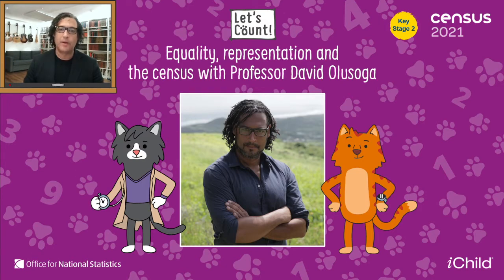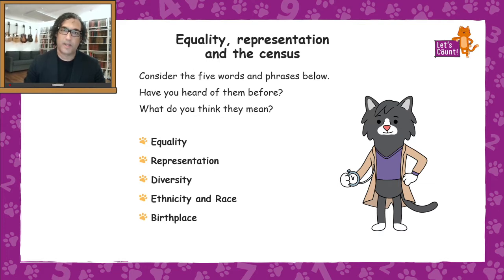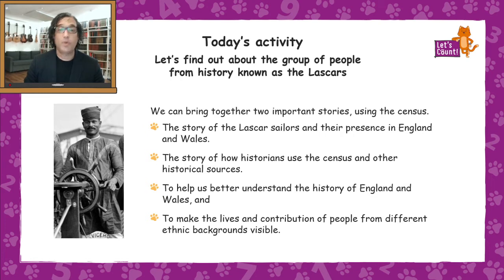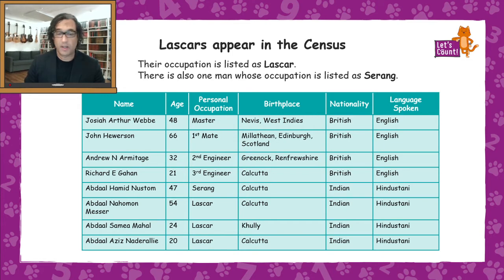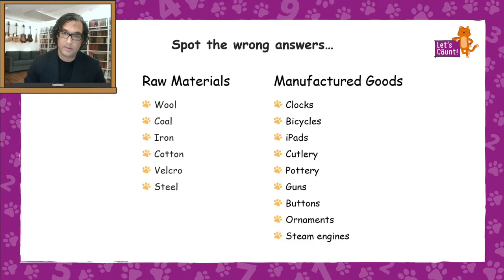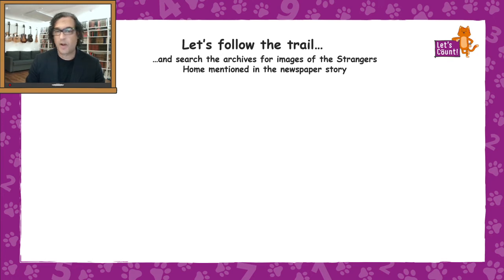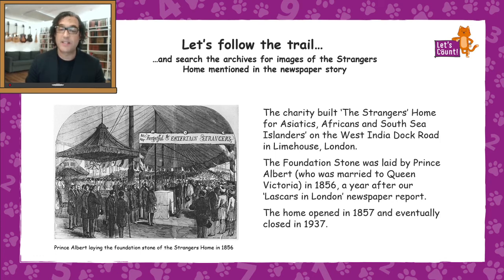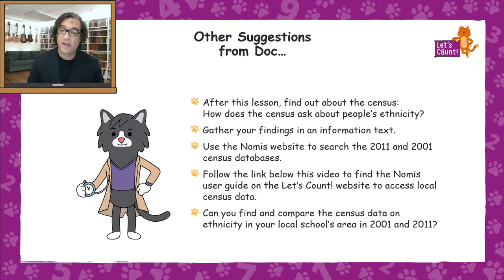Professor David Olusoga’s Lesson on Equality, representation and the census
As part of the Census 2021 education programme Let’s Count!, Professor David Olusoga gives his lesson on Equality, representation and the census.
You can download David’s full extended lesson slides and find details on how to get past census data for your local area
Census 2021 takes place on Sunday 21 March in England and Wales. Please ask adults to fill in the census questionnaire. It will help your school and local community, including the NHS.

Read this report about a lascar sailor on the Sydney Cove wreck by maritime archaeologist Dr Jesse Ransley